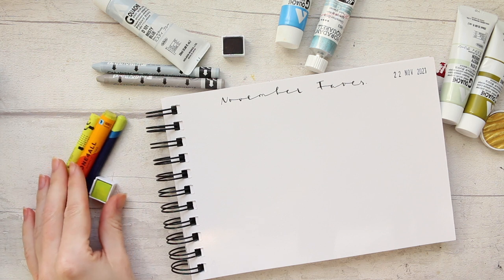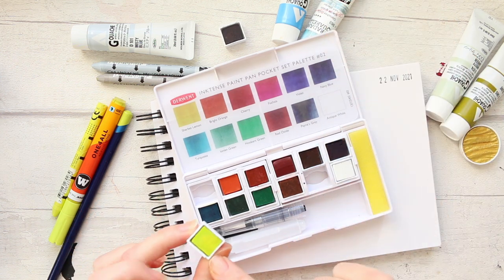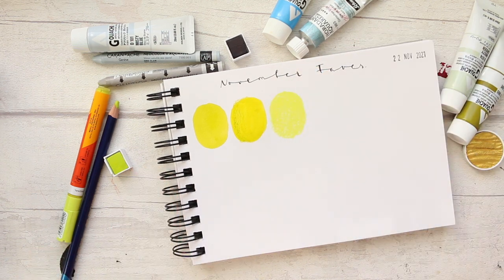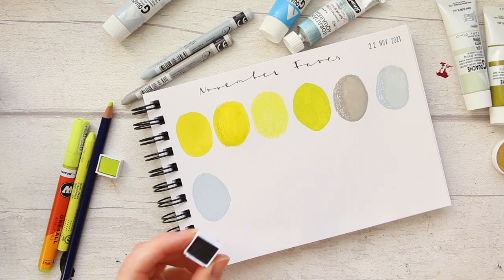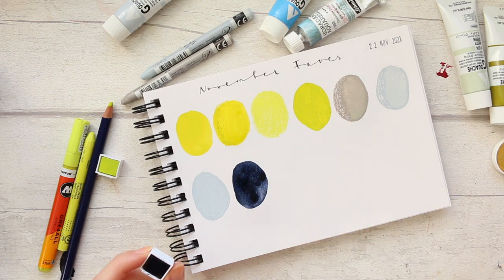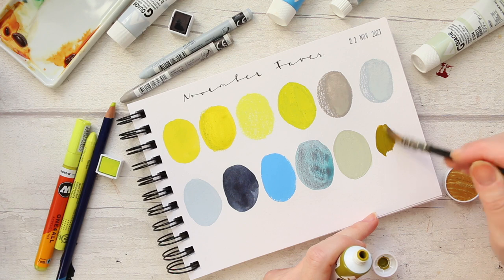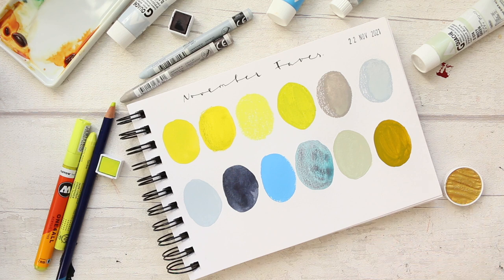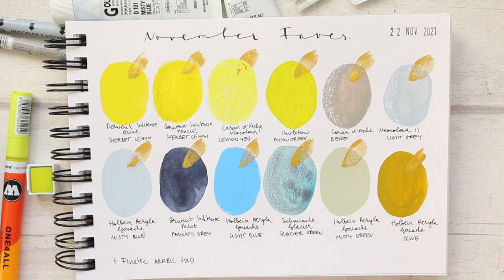November Favourites 2021 | Derwent, Caran d'Ache, Holbein, Schmincke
Hi Everyone, yay it's time to bring all of my November Favourites in and swatch them out for you. Enjoy! :)

Alyona x

[colours used: Sherbet Lemon, Payne's Grey]

[colours used: Sherbet Lemon]

[colours used: Poison Green]

[colours used: Beige, Light Grey, Lemon Yellow - Neocolor I]

[colours used: Misty Blue, Light Blue, Misty Green, Olive]

[colour used: Glacier Green]